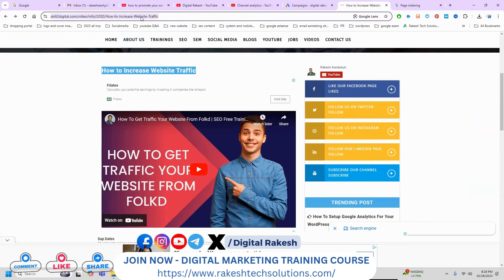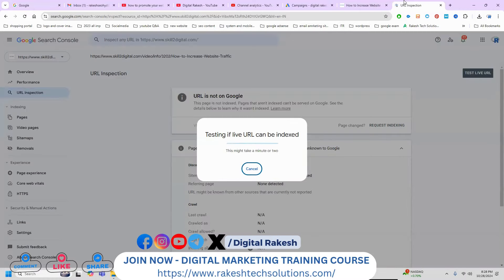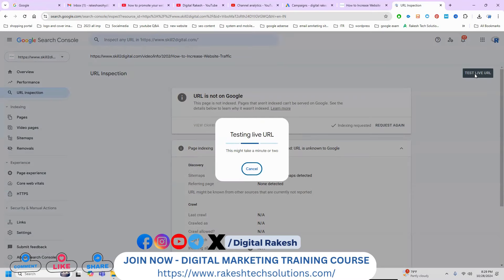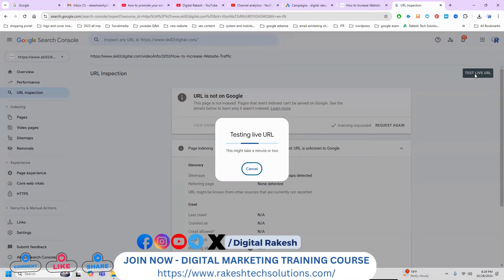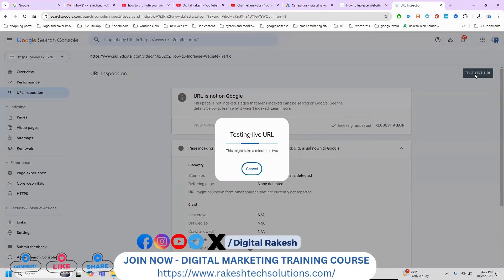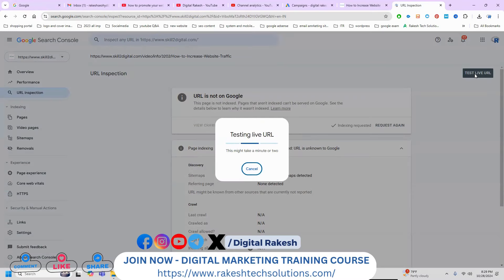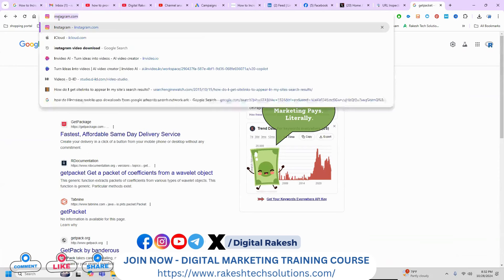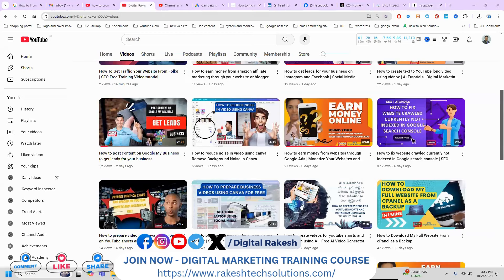How To Promote Your Website To Get Traffic To Your Website In 2024 Step by Step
It consists of many strategies such as the following:

Web Analytics
Content Marketing
Email Marketing
Mobile Marketing
Video Marketing